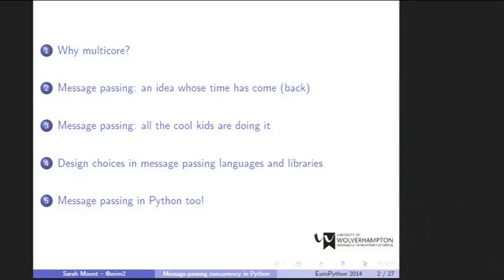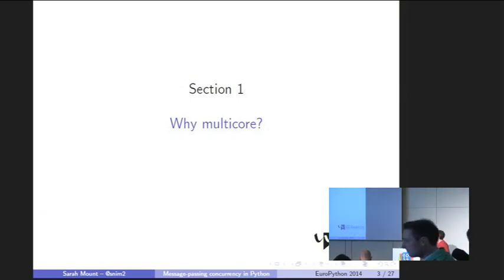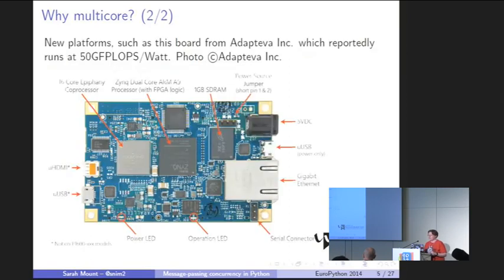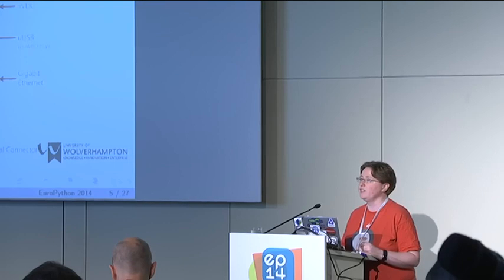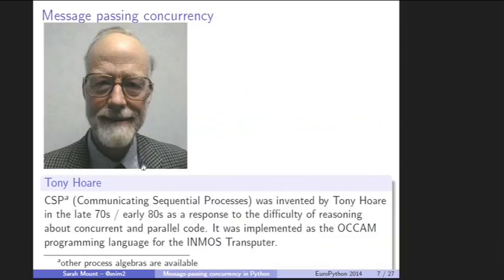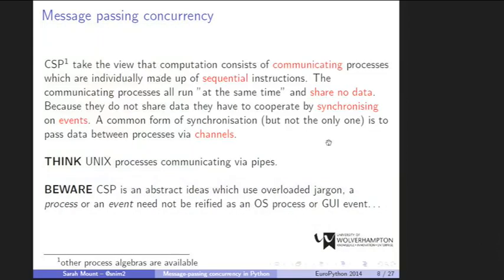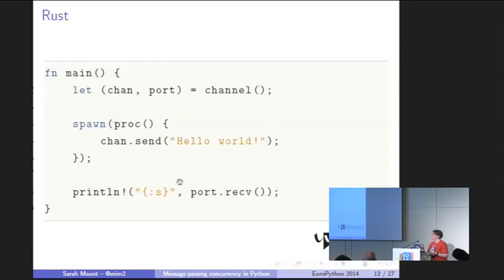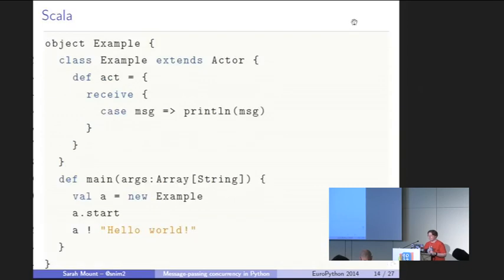Message-passing concurrency for Python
Concurrency and parallelism in Python are always hot topics. This talk will look the variety of forms of concurrency and parallelism. In particular this talk will give an overview of various forms of message-passing concurrency which have become popular in languages like Scala and Go. A Python library called python-csp which implements similar ideas in a Pythonic way will be introduced and we will look at how this style of programming can be used to avoid deadlocks, race hazards and "callback hell".